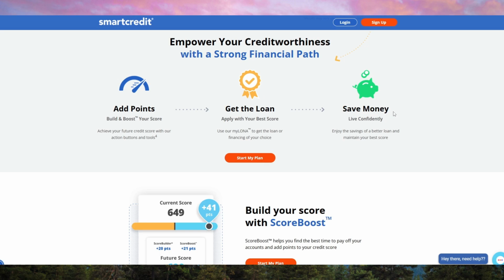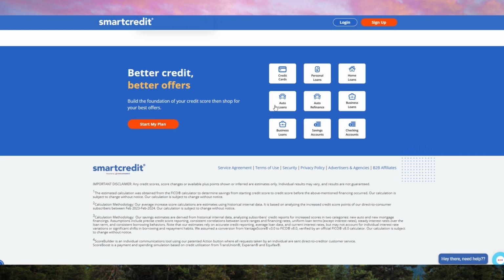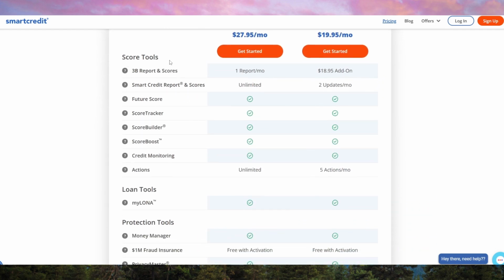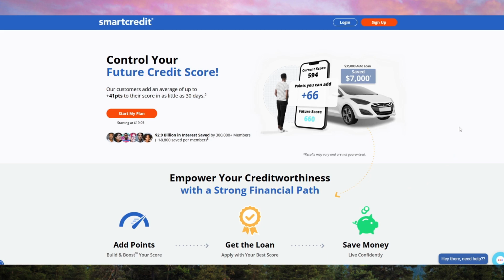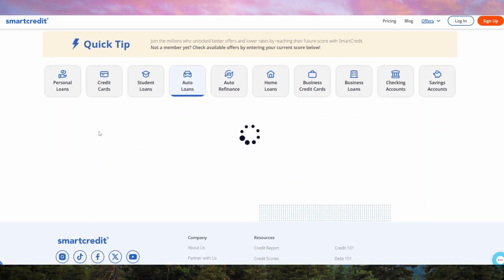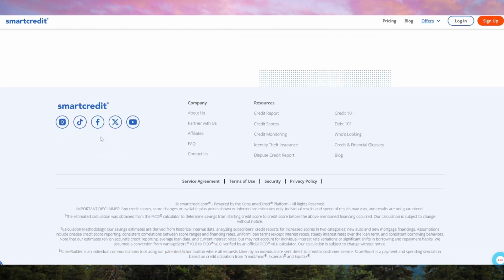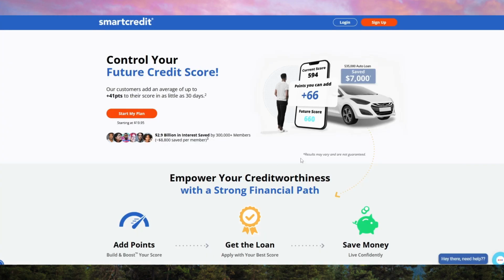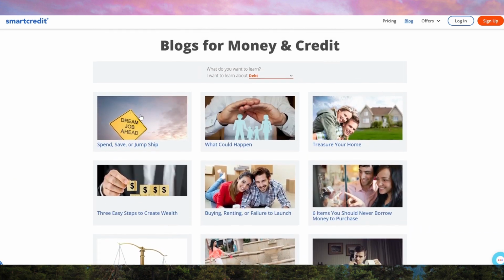SmartCredit: Is it a Scam? My Honest Review!